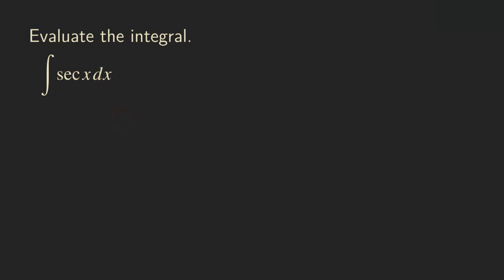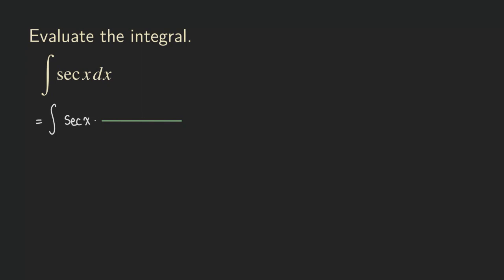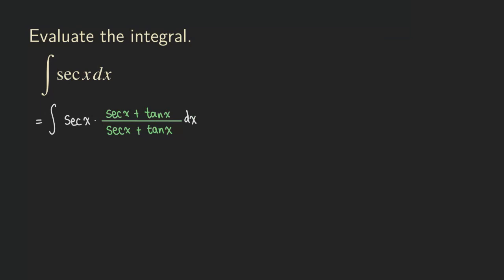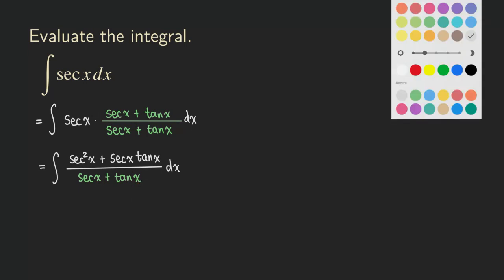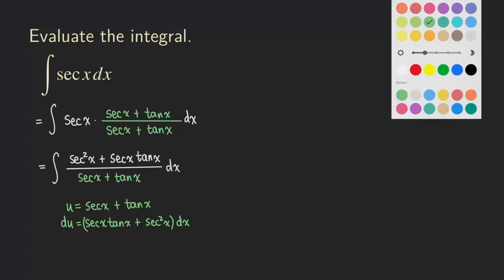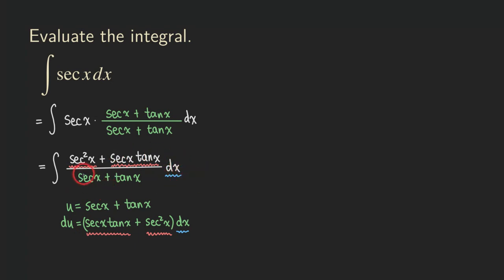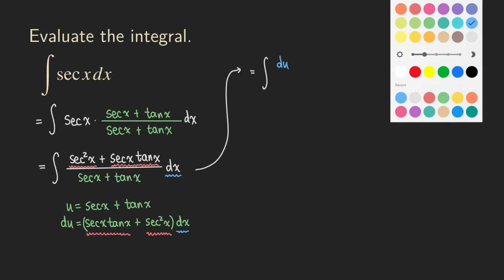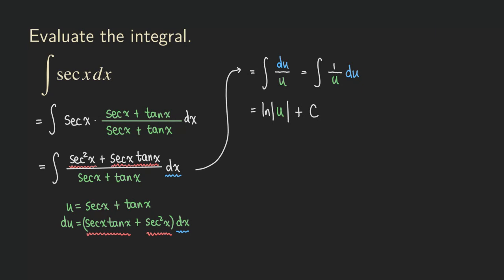Integral of Sec x - How to Find the Antiderivative of Secant? | Glass of Numbers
We are doing the integral of sec x here! This one is to find the antiderivative of secant function.

The trick, is to multiply the numerator and the denominator by sec x + tan x.